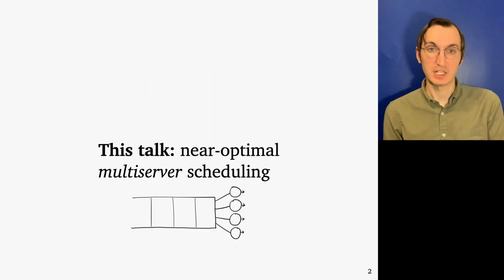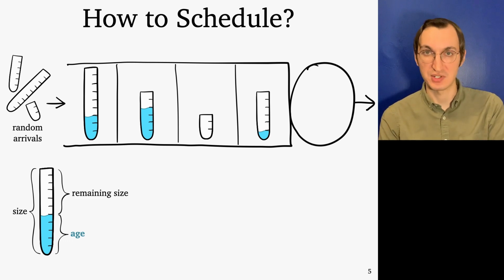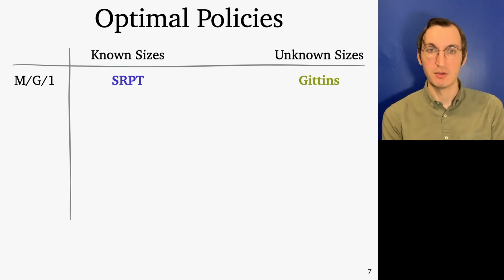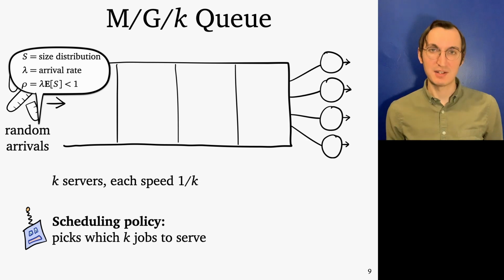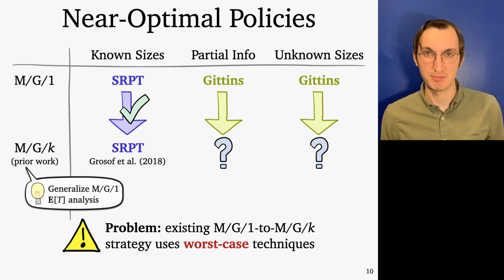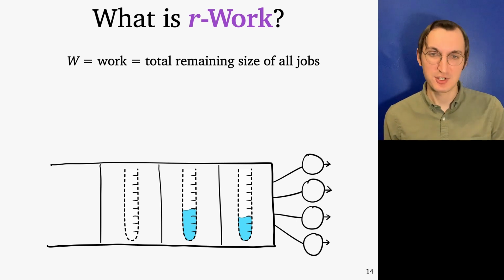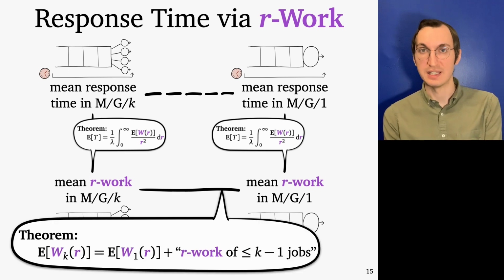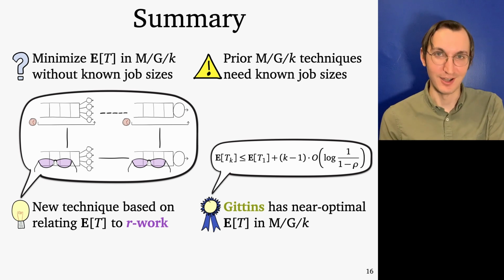2A 4 The Gittins Policy is Nearly Optimal in the M G k under Extremely General Conditions